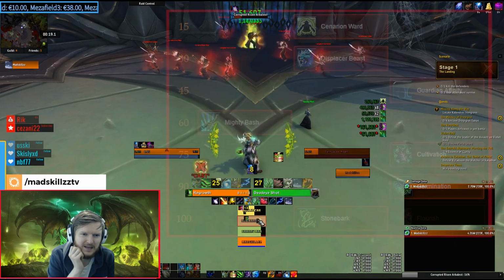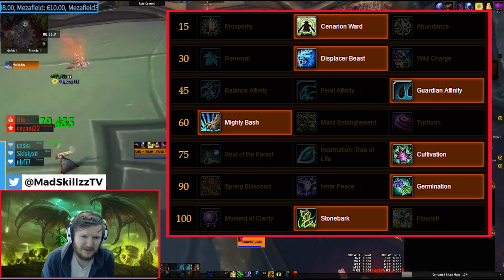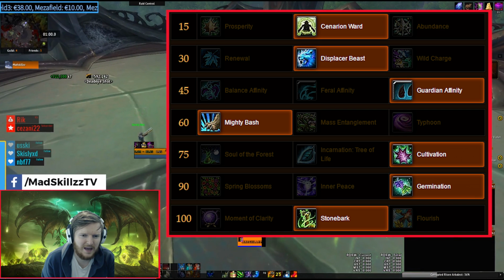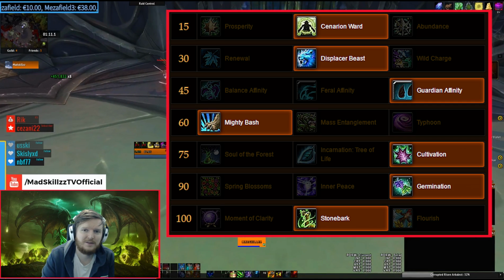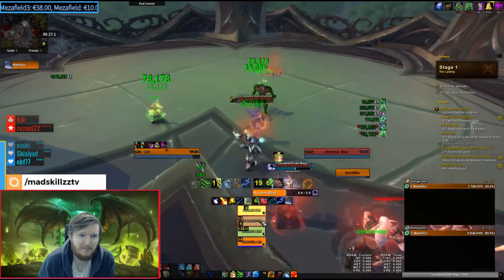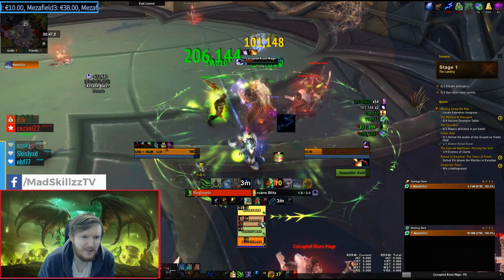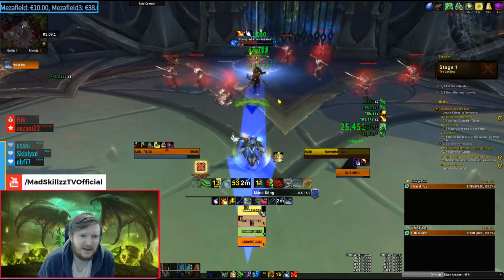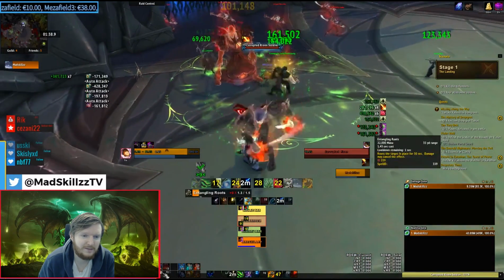7.2 RESTO DRUID ARTIFACT CHALLENGE: End of the Risen Threat [Stage 1]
Restoration Druid quest guide video for completing artifact challenge: End of the Risen. This video covers in dept the strategy used to pass stage 1 of the quest (which is one of the hardest). The video covers Resto Druid talents and spell usage which might be most optimal for the encounter.

Patch 7.2 World of Warcraft Legion expansion.